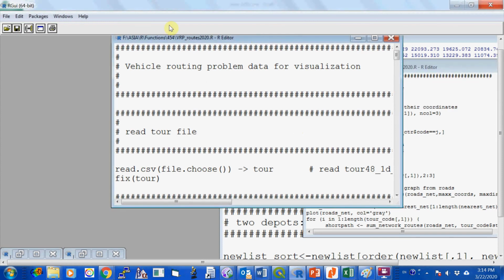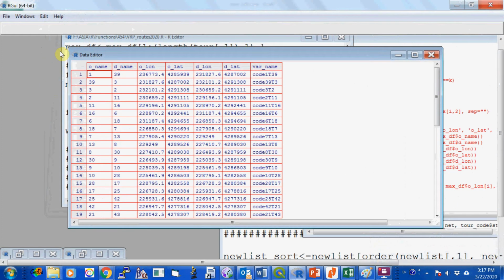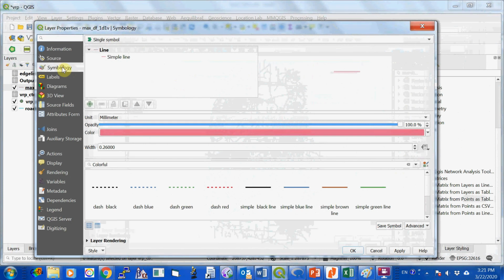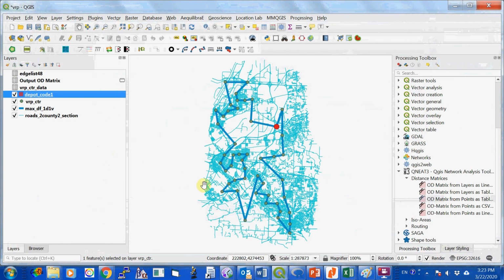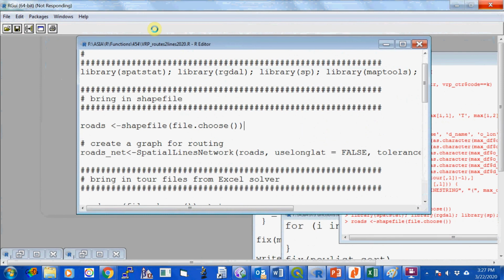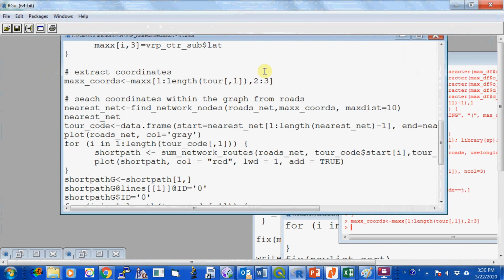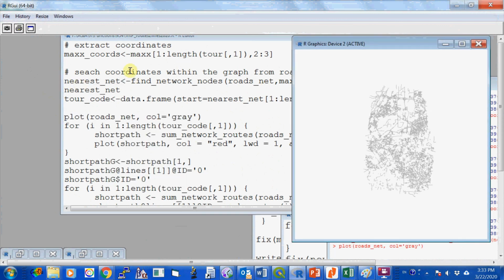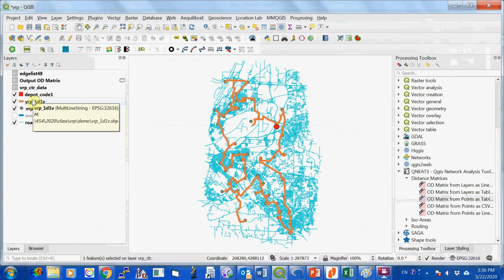GEOG454 Project VRP and Visualization 4